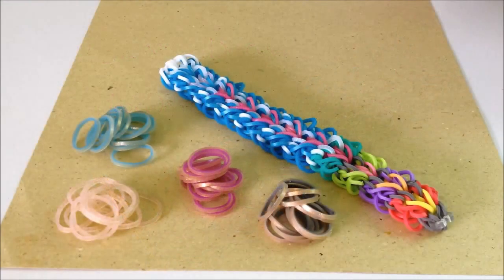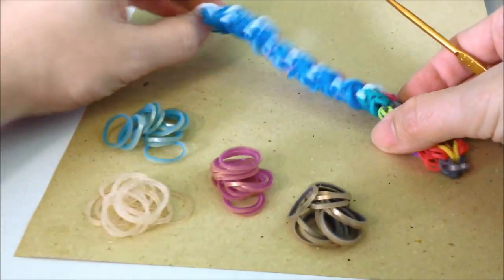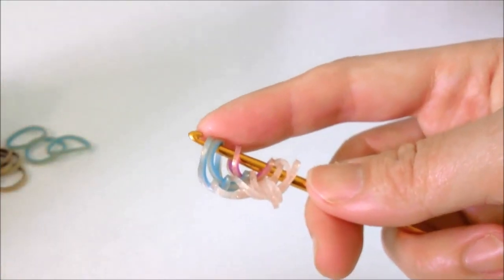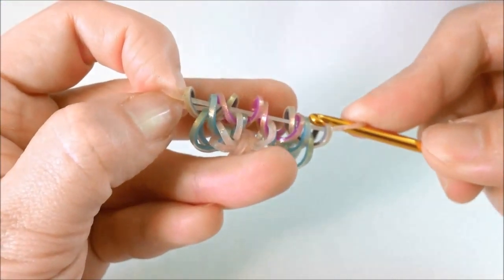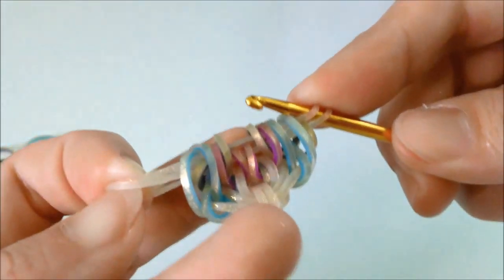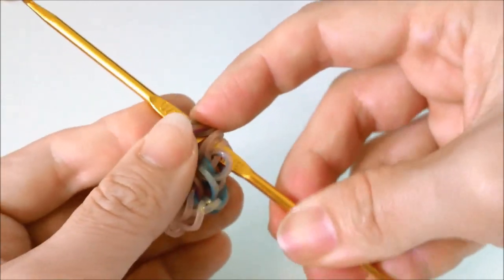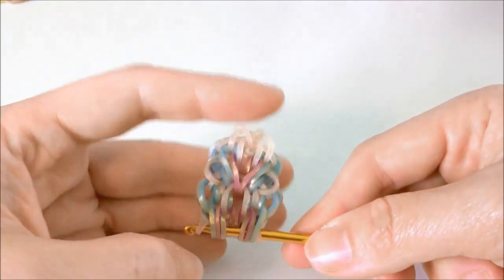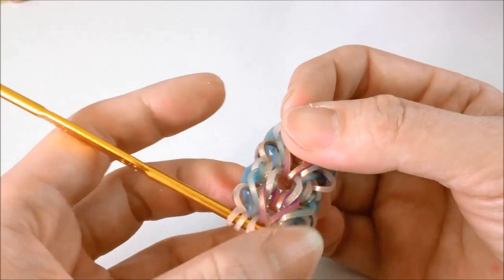Loving Kindness Bracelet - Hook Only Design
In this tutorial I will show you how to make this heart shape design. It's not a very hard to make bracelet but it might be tricky at first to figure out which band to pick up and move up. I recommend using Rainbow Loom 300 pack bands for this design if you have them. Have fun!!